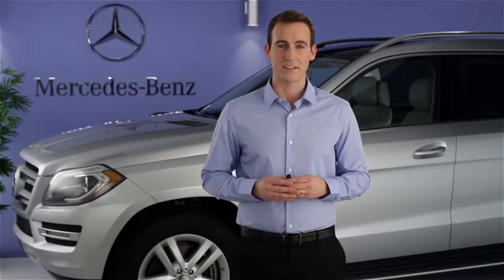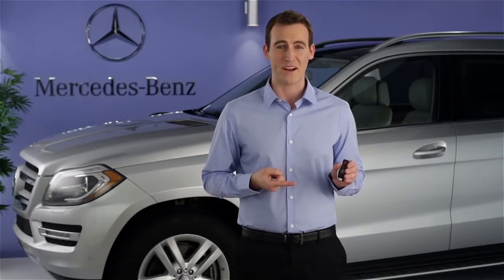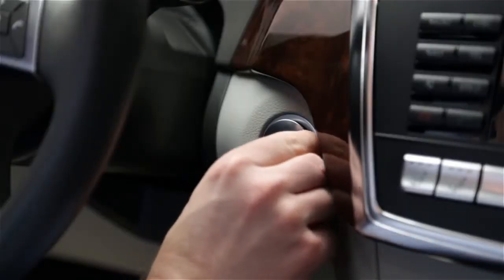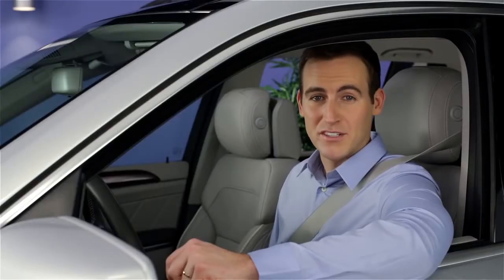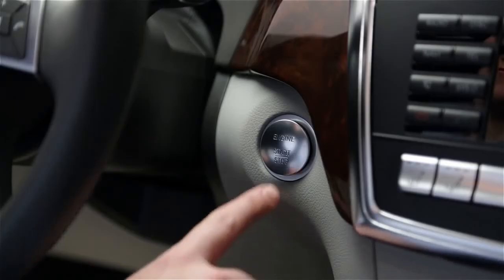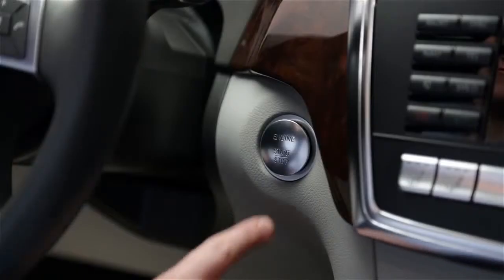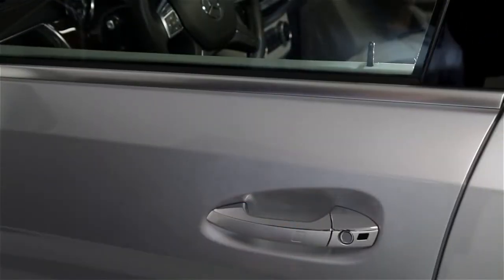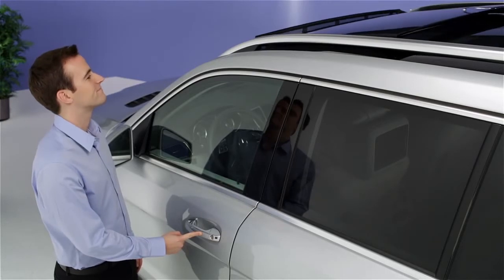KEYLESS GO Mercedes Benz USA Owners Support